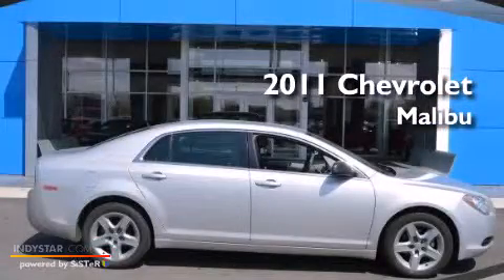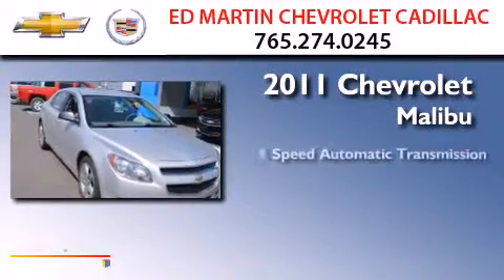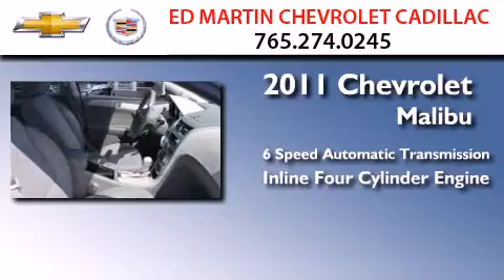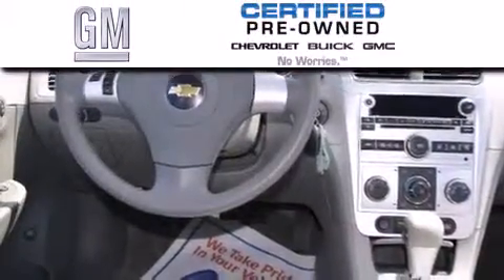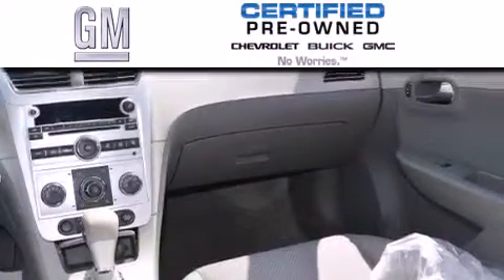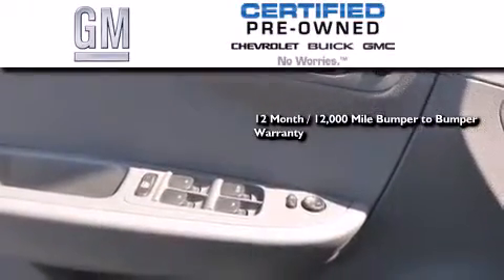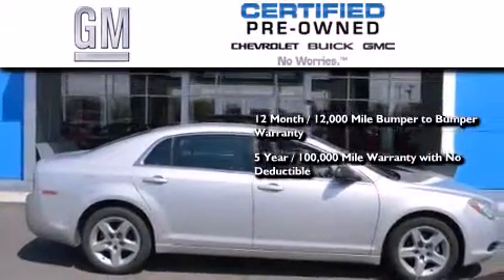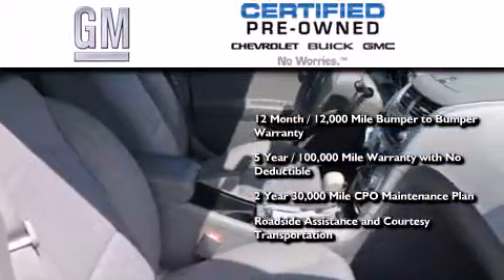Certified 2011 Chevrolet Malibu Anderson IN 46013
We've been honored to serve the Anderson IN area , we promise that your experience at our dealership will exceed your expectations ! Year : 2011 Make : Chevrolet Model : Malibu Engine : Gas/Ethanol 4-Cyl 2.4L/145 Trans . : Automatic Exterior : Silver Ice Metallic Miles : 72,517 Interior : Titanium Stock : 457706B Ed Martin Chevrolet Cadillac Scatterfield Road Anderson , IN 46013